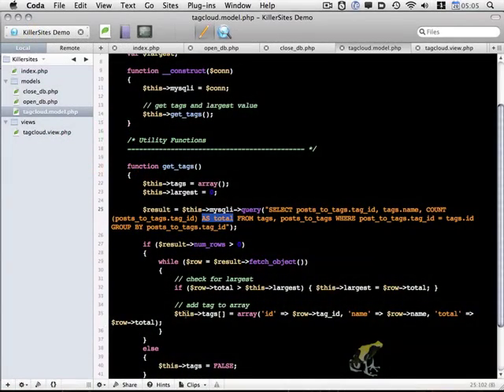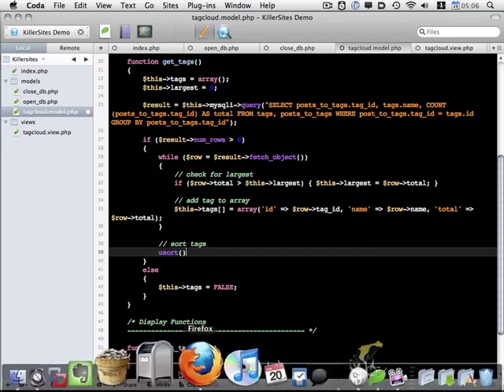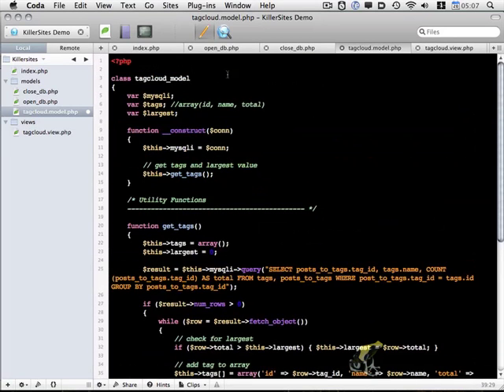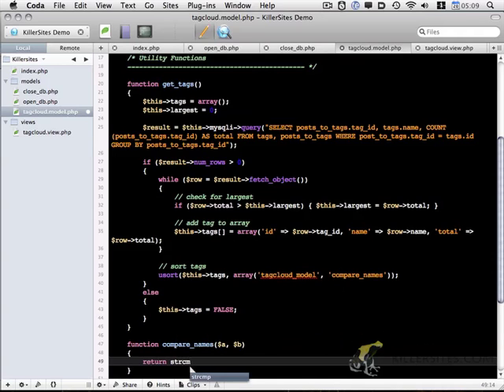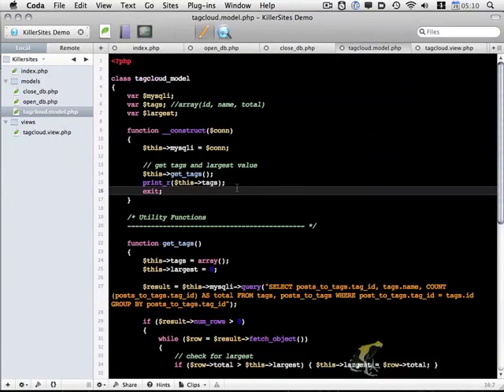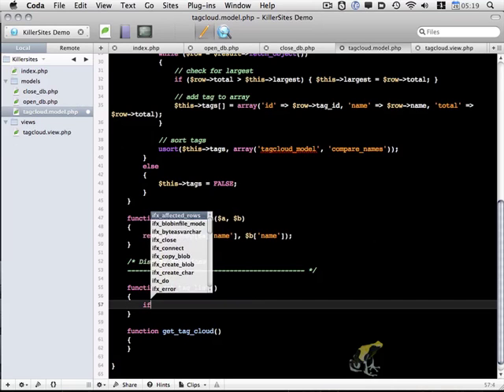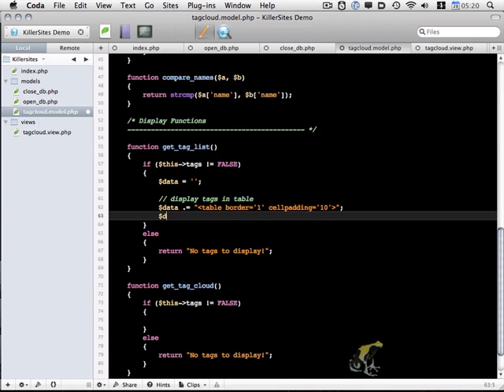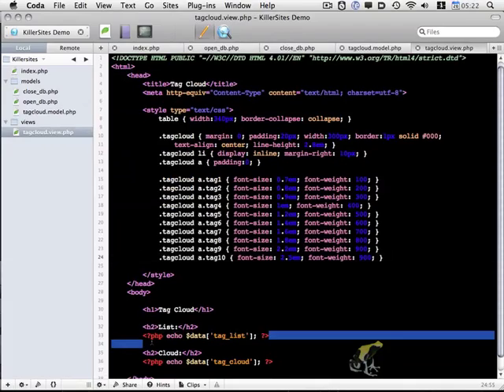27 TagCloud Part 4